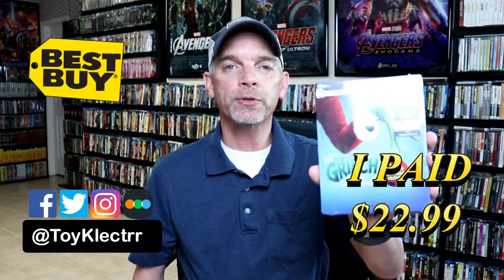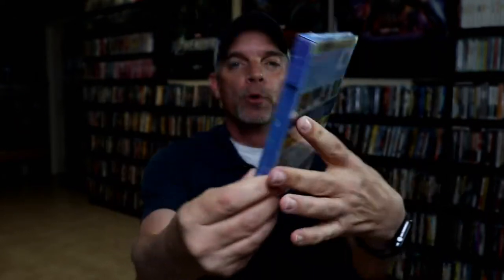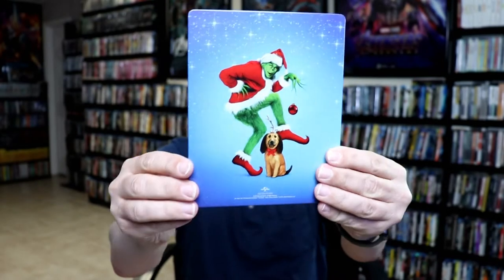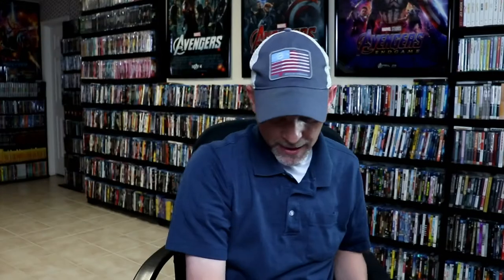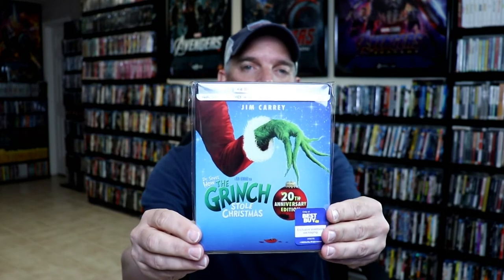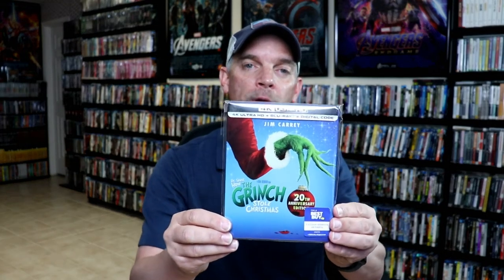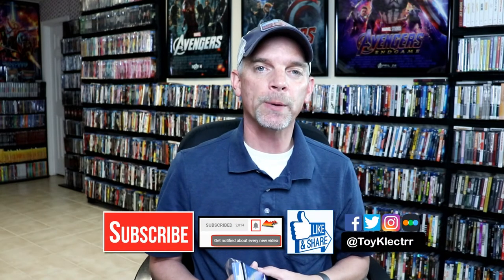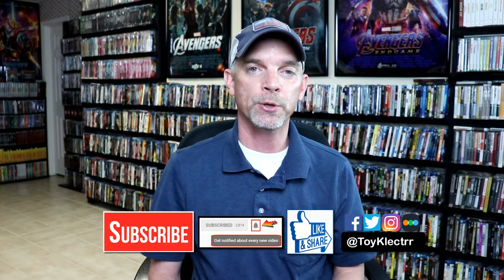How The Grinch Stole Christmas Best Buy Exclusive 4K Ultra HD Steelbook Unboxing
Check out my unboxing of the Best Buy Exclusive Dr. Seuss' How The Grinch Stole Christmas 4K Ultra HD Blu-ray Steelbook!

Purchase the 4K Ultra HD Blu-ray

These are the bags I use to protect my Steelbooks and Slipcovers: